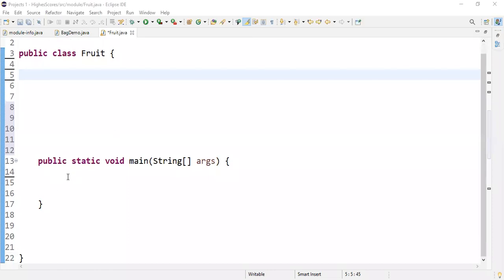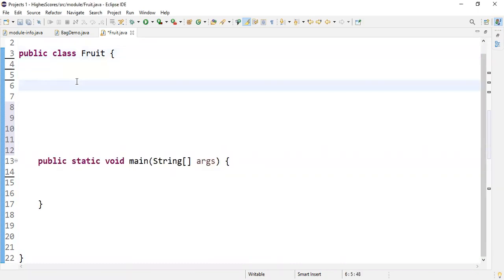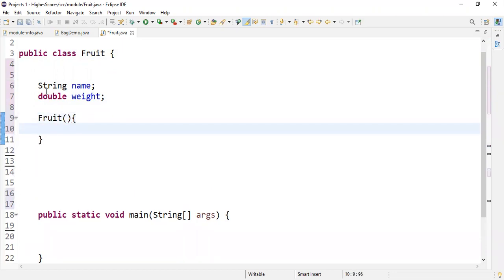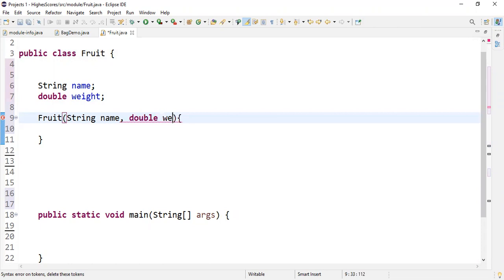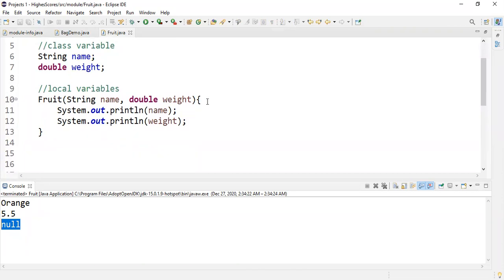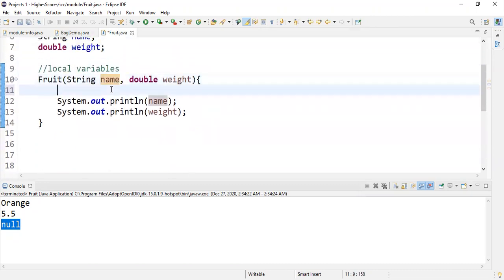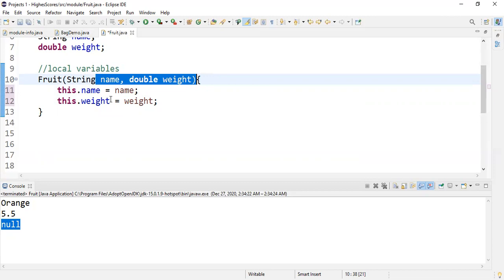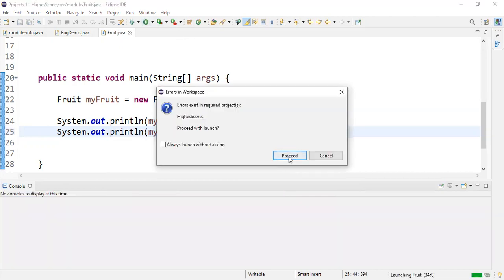The "This" Keyword